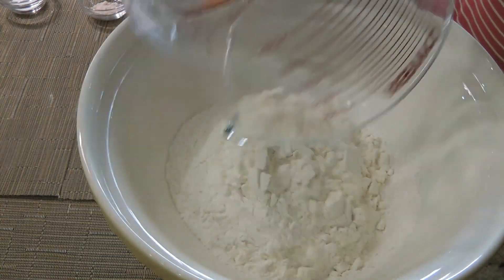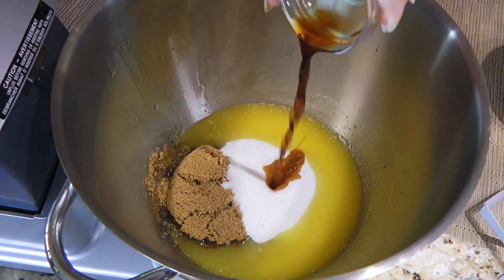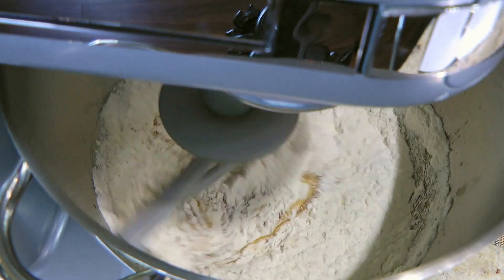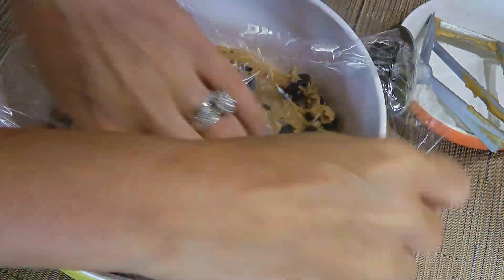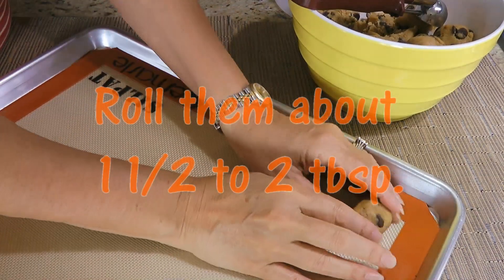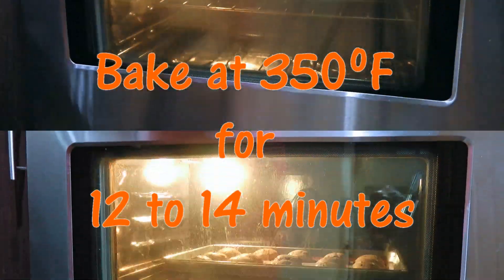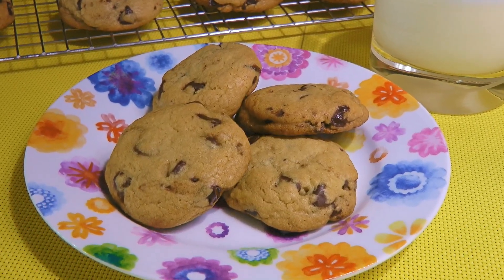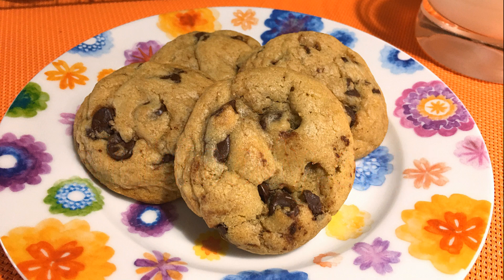Chocolate Chip Cookies Recipe • Soft, Chewy & Chocolaty! - Episode 457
Bonjour my friends! I'm Frankie and in this episode, I'll show you how to make my Chocolate Chip Cookies recipe.

for ingredient amounts, directions and much more!